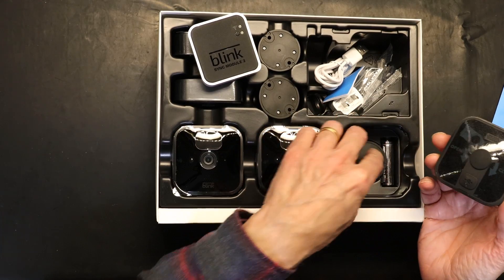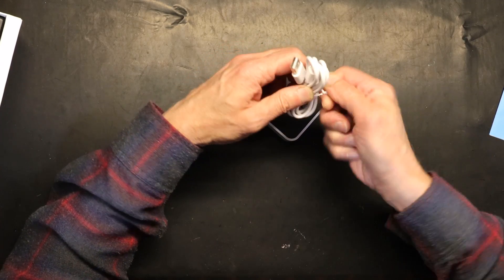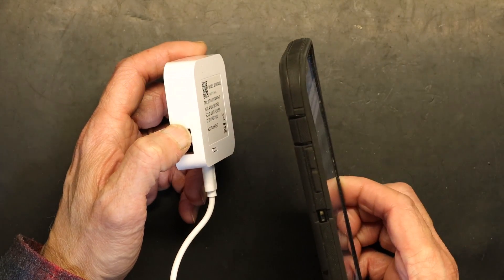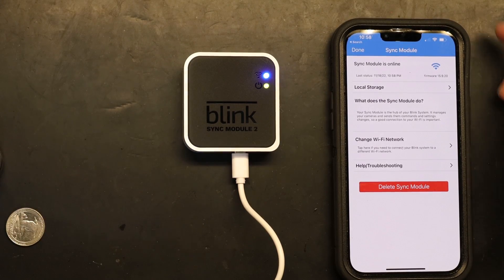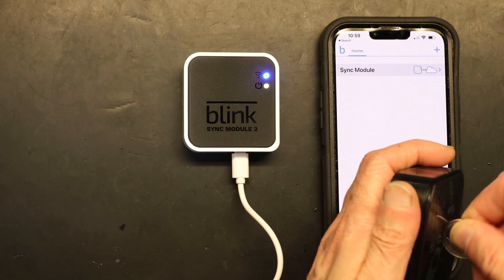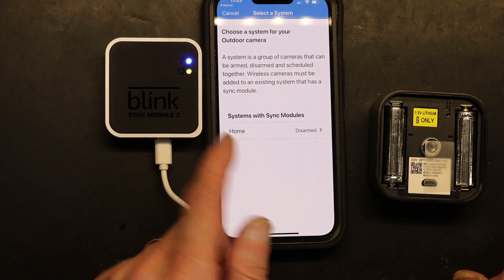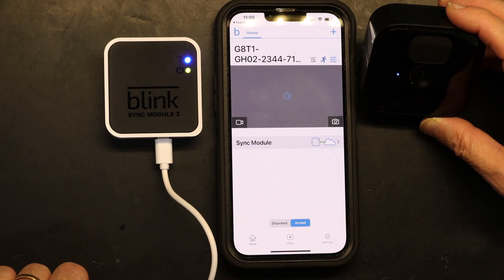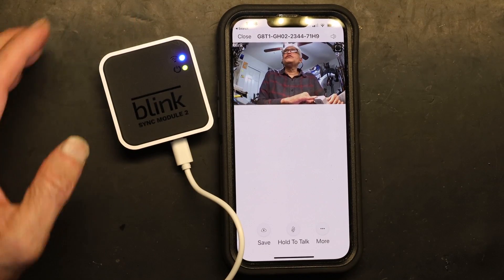Tutorial, Setting Up Blink Sync Module 2 With You Smartphone and Adding Blink indoor Outdoor Cameras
From December 3 2022 Amazon CloudCam will discontinue its service since Amazon bought Blink. So if you are an Amazon CloudCam user you must upgrade to Blink security system.